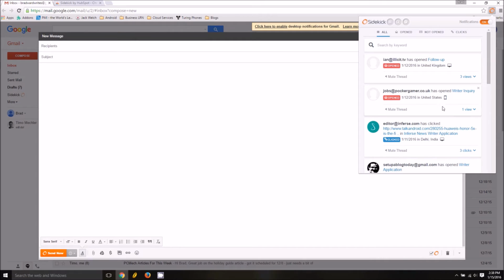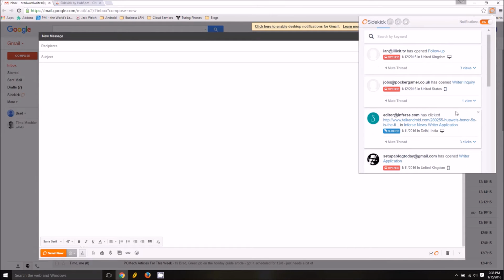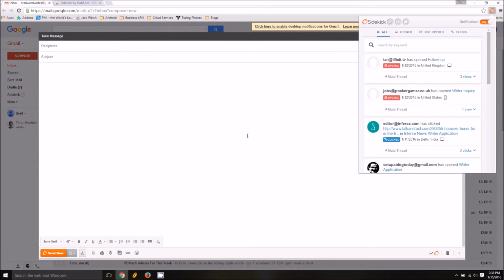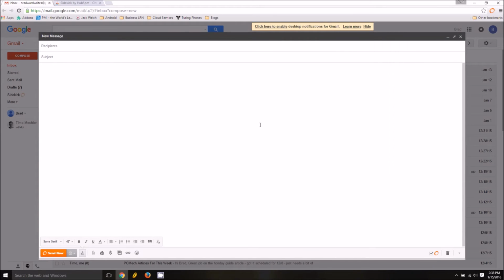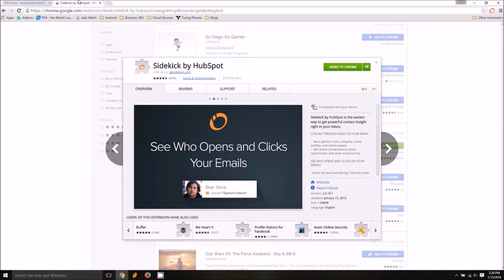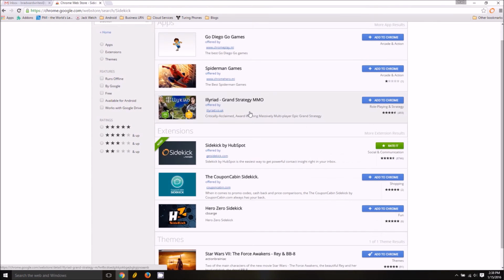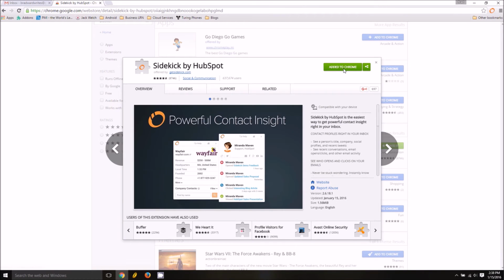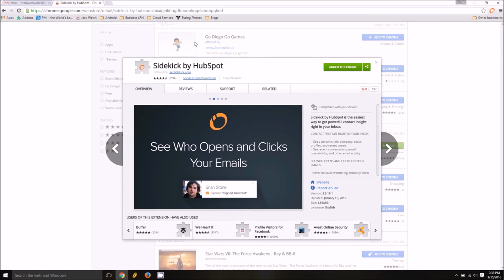How To Track Sent Emails With Google Chrome And Sidekick